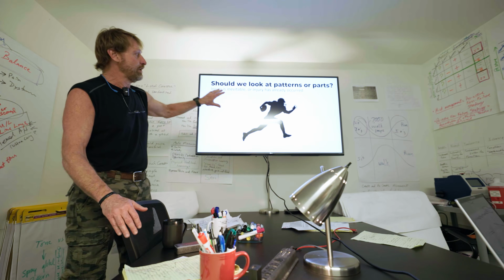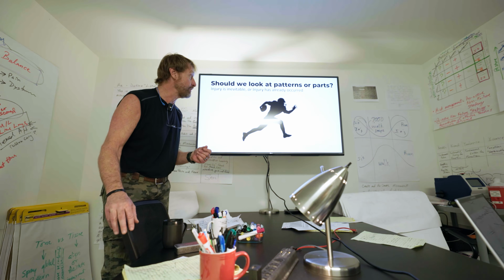Why the Lunge Pattern is CRUCIAL for Cricketers (ft Gray Cook)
In this video, Gray Cook breaks down the importance of the lunge pattern-specifically the FMS inline lunge-and why it plays a critical role in both cricket performance and injury prevention.

This clip is a sample taken from a presentation originally created for the NFL, which Gray has adapted specifically for Cricket Matters to help players and coaches better understand how foundational movement patterns-like the lunge-impact cricket.

The lunge is one of the most overlooked yet essential movement patterns in the game. Whether you're batting, bowling, or fielding, your ability to move well through this pattern affects everything from power and balance to recovery and long-term durability.

✅ Why the lunge pattern matters in cricket
✅ How it links to performance and injury risk
✅ What coaches and athletes should look for
✅ Insights adapted from elite-level sport to cricket

✔️ Cricket coaches and S&C professionals
✔️ Serious players looking to improve movement and reduce injury risk
✔️ Anyone interested in elite-level screening and training insights

New to Cricket Matters! 🏏 Our goal is to make you a better cricketer through expert coaching, performance analysis, and targeted training.

We're here to help you unlock your full potential, whether refining your skills, building strength or developing a winning mindset. 🌟

Follow Cricket Matters for more:

Cricket coaching tips and drills 🎯
Strength and conditioning programs 💪
Performance analysis and nutrition guidance 📈

Remember, our goal is to make you a better cricketer! 🌐

Chapters
[00:00] Introduction & Setting the Scene
[00:25] Patterns vs Parts in Performance
[00:50] Injuries Are Inevitable
[01:08] NFL Injury Stats Breakdown
[01:29] Common Injury Zones
[02:46] Understanding Risk Factors
[03:33] What the Movement Screen Reveals